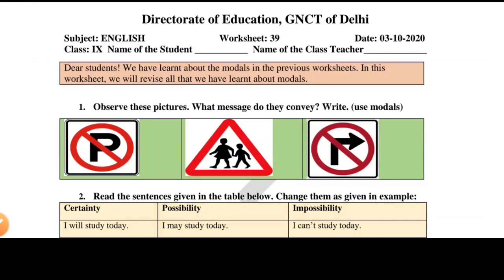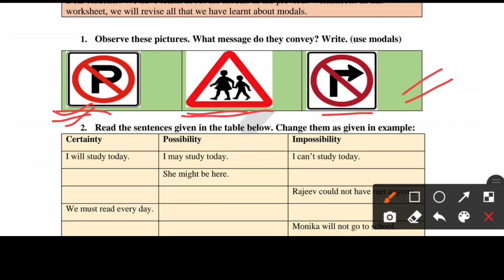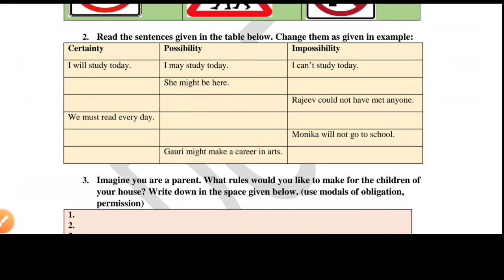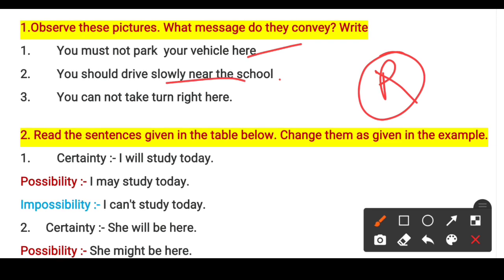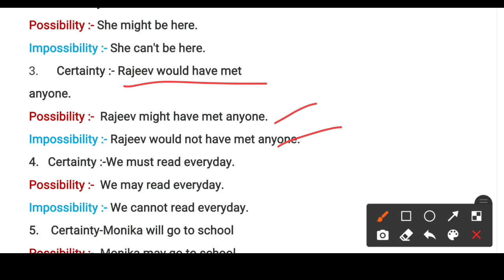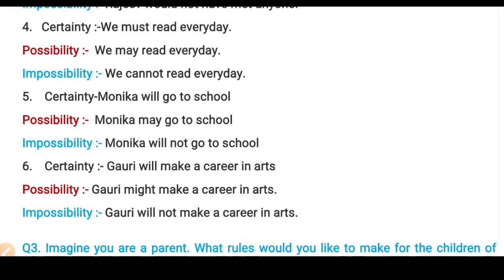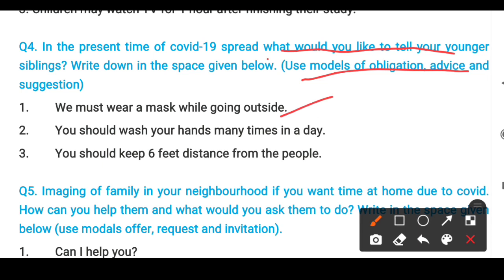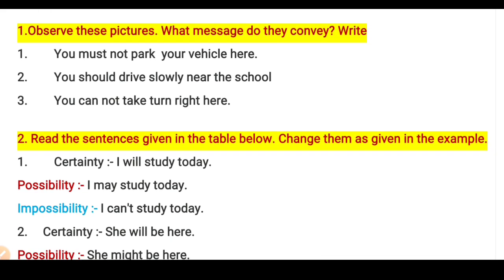DOE Worksheet- 39 Class 9 English || DOE Workseet 39 || 03 October 2020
Fizzyphysicsbyparvatbishnoi
Fizzy Physics By Parvat Bishnoi
Doe worksheets
Doe worksheet 39 Class 9 english
Doe worksheet 39 English class 9
Class 9 worksheet 39
Class 9th worksheet 39 english
English class 9 worksheet 39
Worksheet 39 English class 9
Worksheet 39 Class 9 english
Worksheet 39 doe